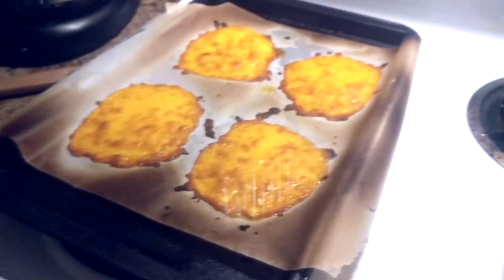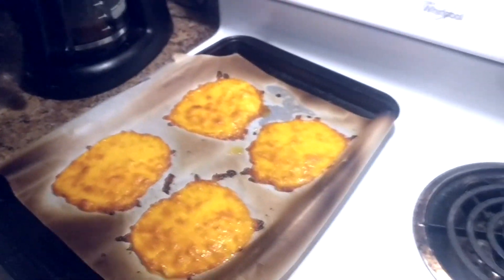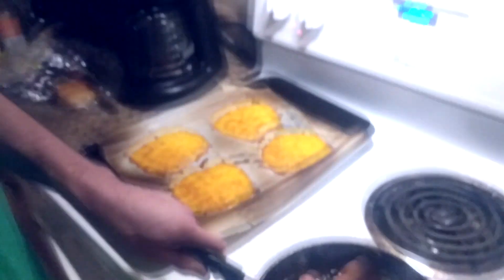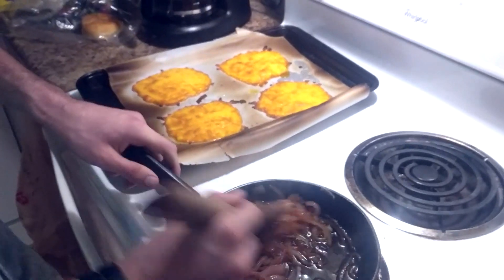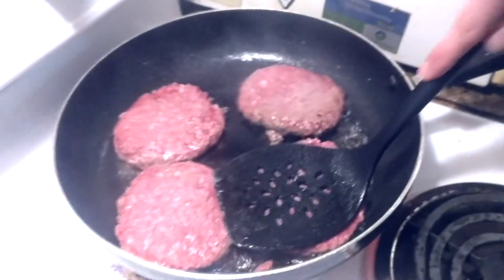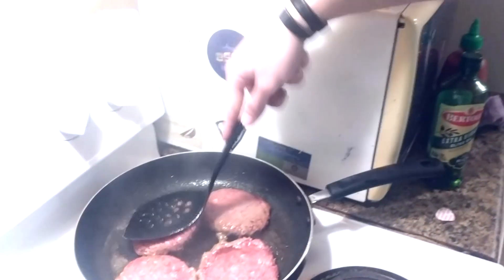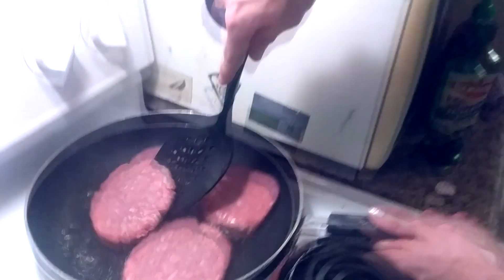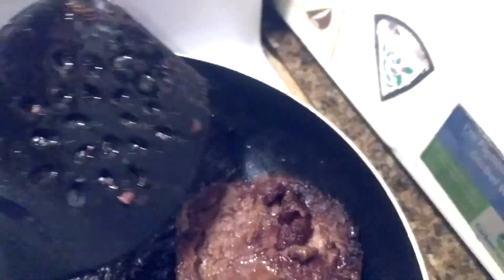STOLEN Hello Fresh Recipe EXPOSED!! - Whatcha Cookin'??